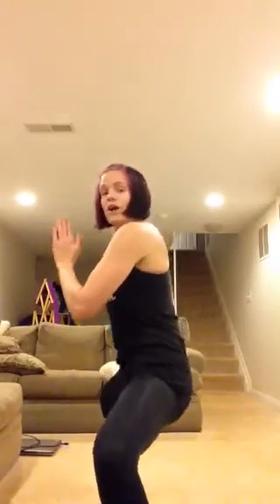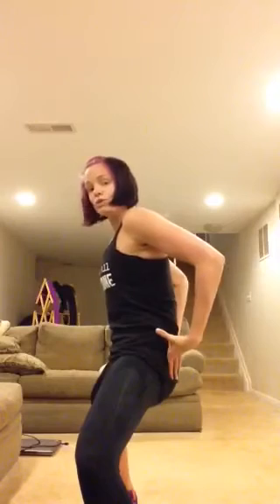Week 4 grow your Booty Squat Style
Plies squat hold